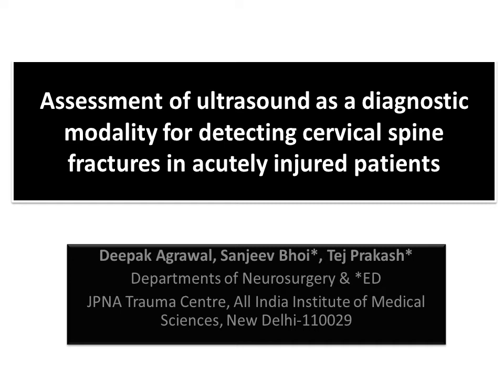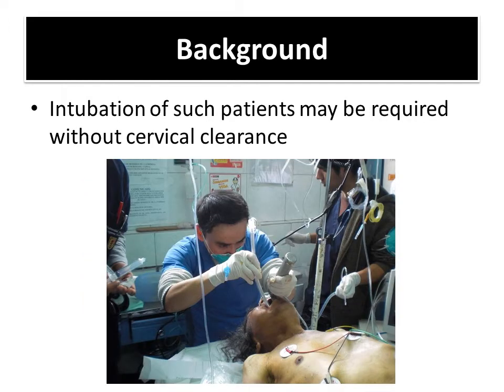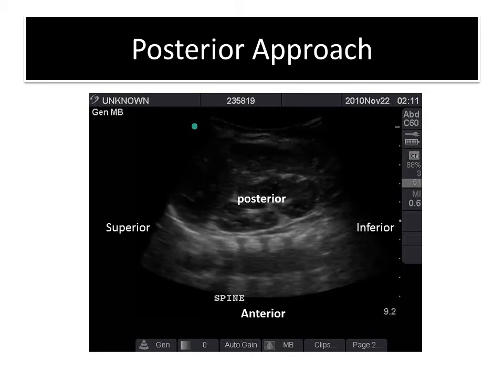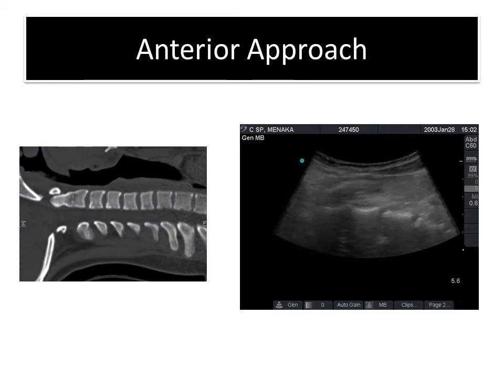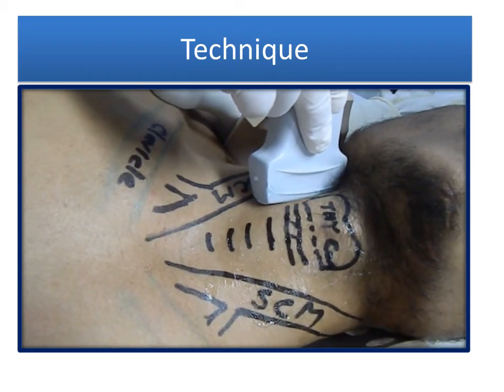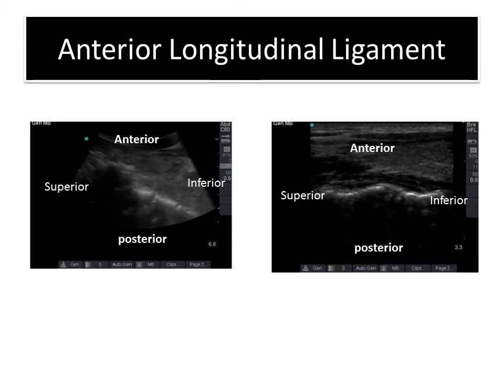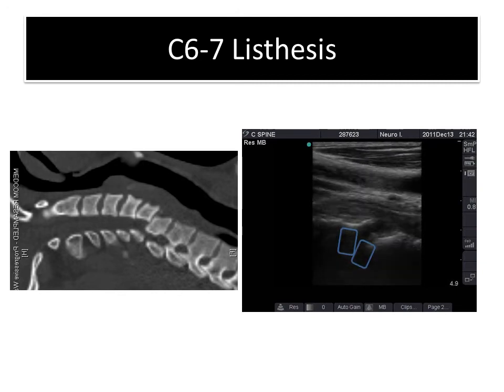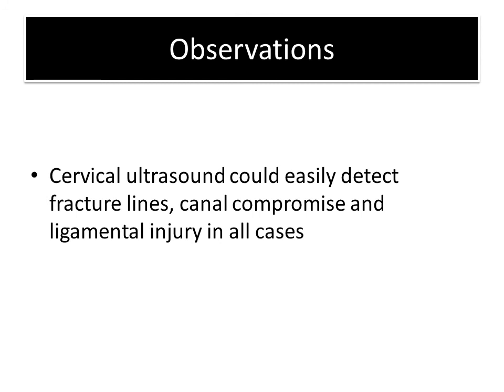Role of ultrasound in cervical spine clearance.wmv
Potential of ultrasound in detecting cervical spine fractures in the emergency setting